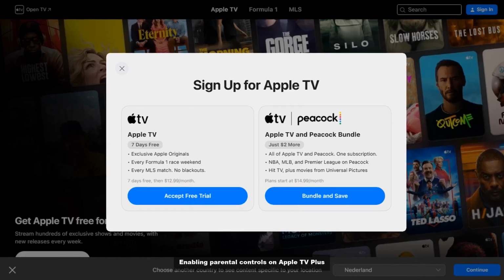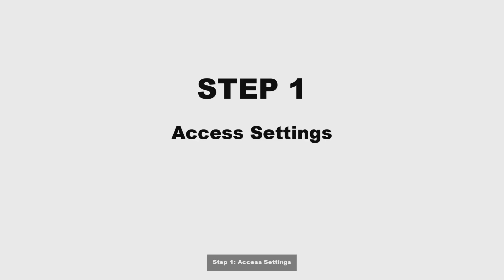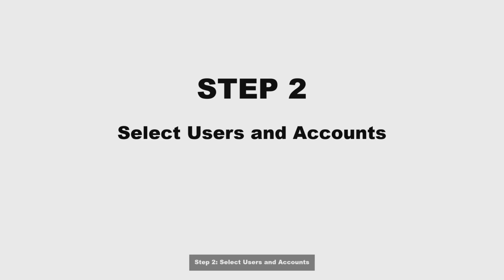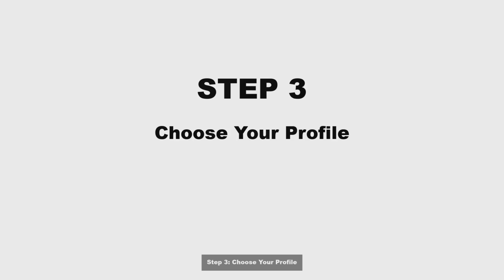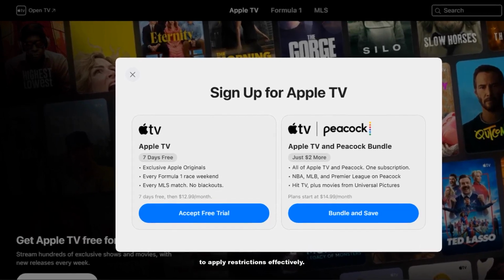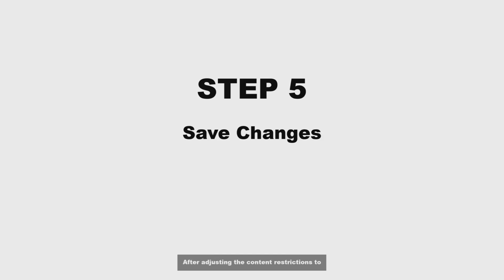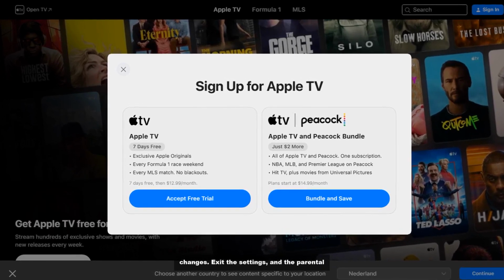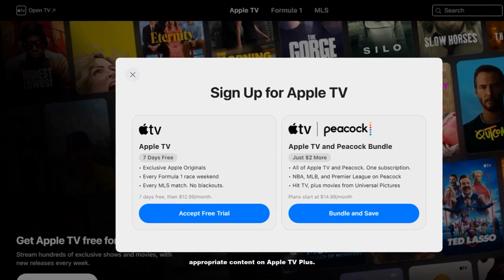How To Enable Parental Controls On Apple TV Plus 2026 (STEP BY STEP)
In this video, we show you how to enable parental controls on Apple TV Plus 2026 (STEP BY STEP). Learn how to set restrictions and manage content for your family easily.